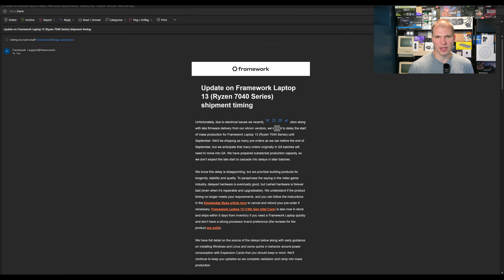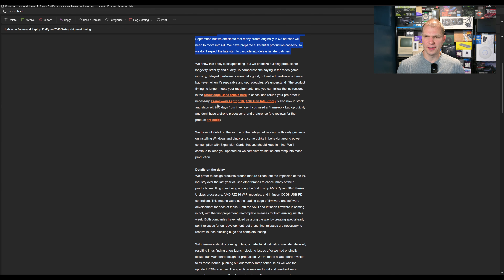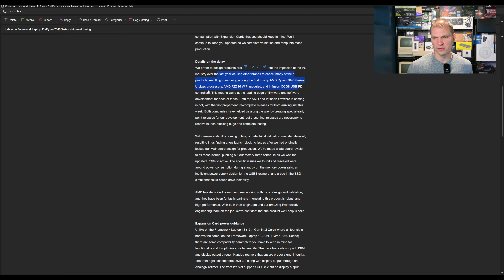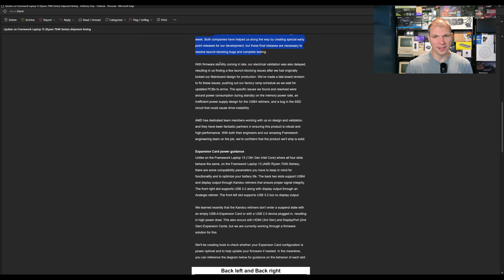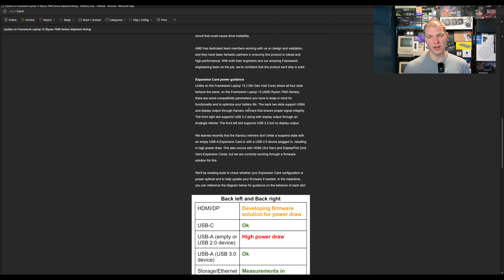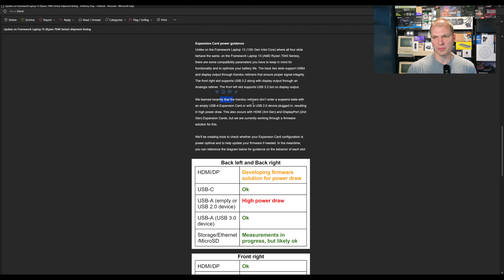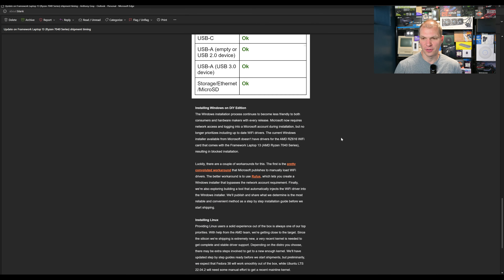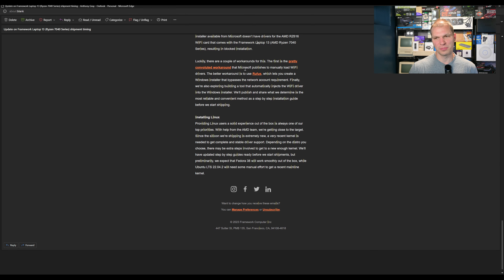Framework 13 AMD Ryzen 7040 Delays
Framework had issues with the Framework 13 and the AMD Ryzen 7040 series systems. The good thing is they gave an update.